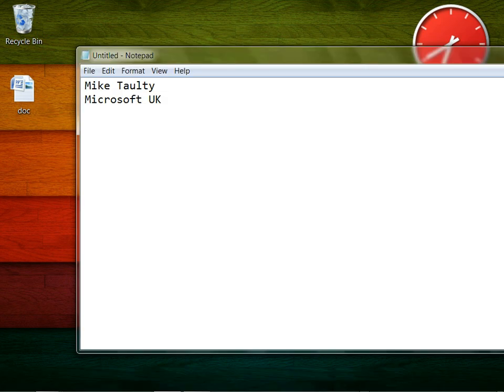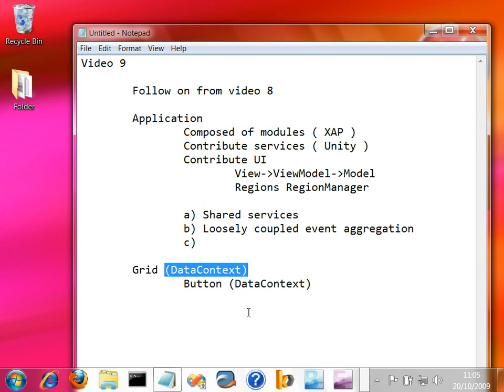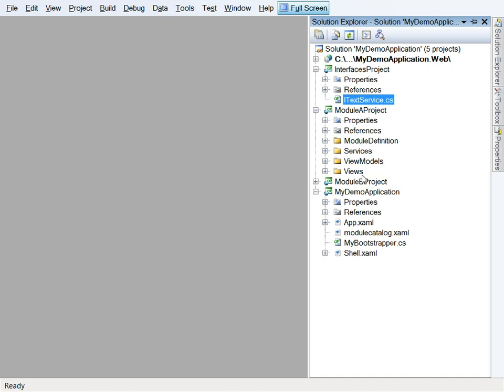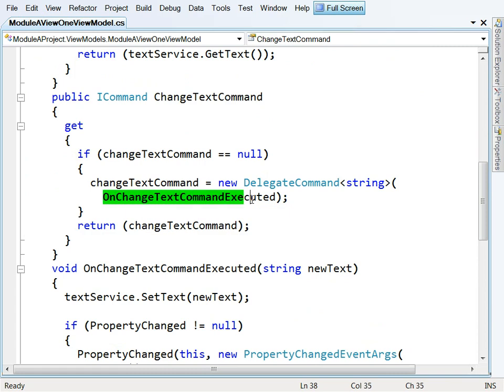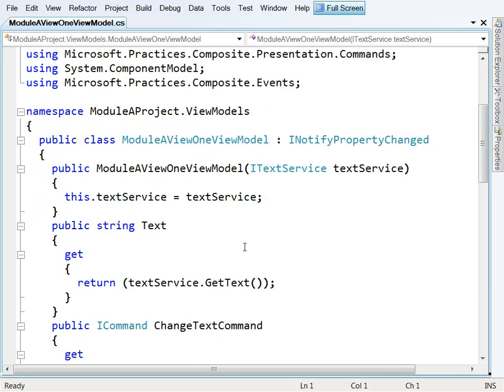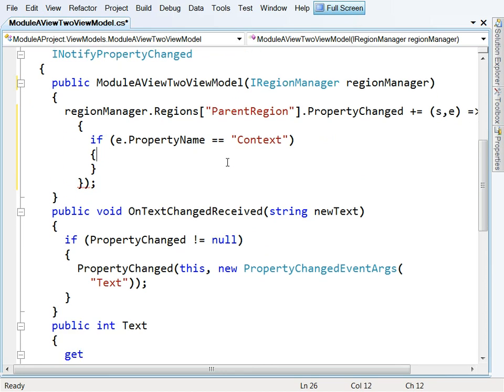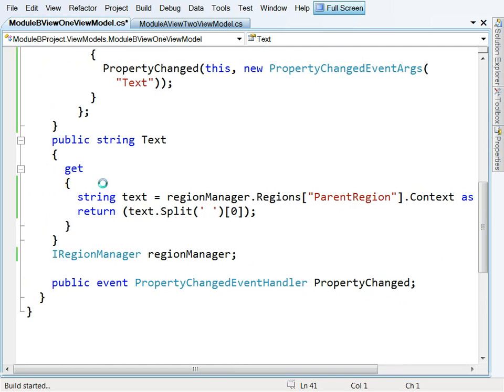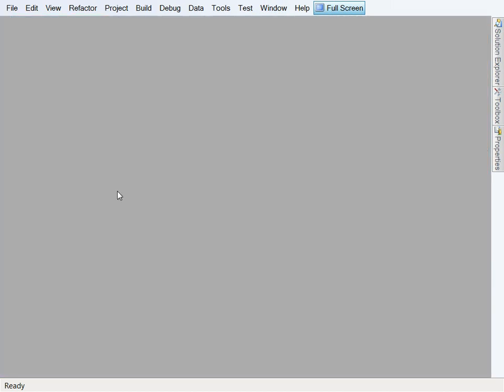Learn Prism - Part 9